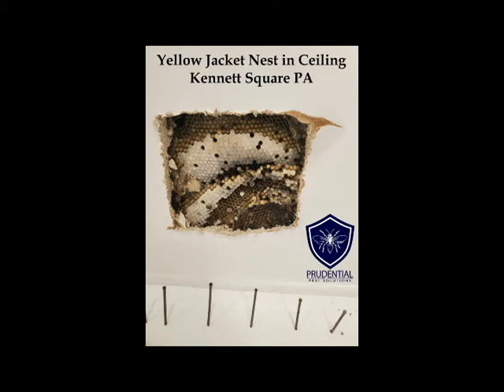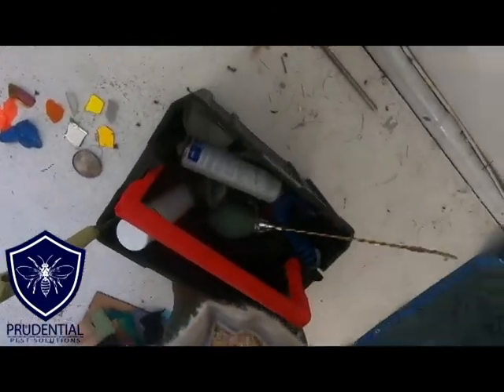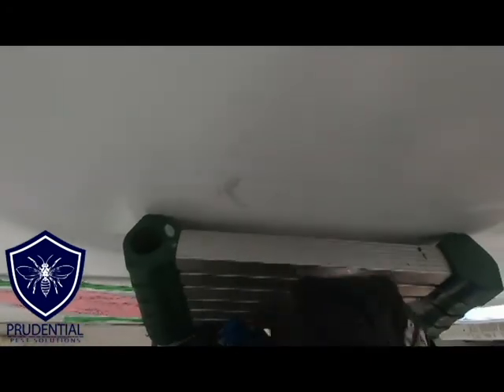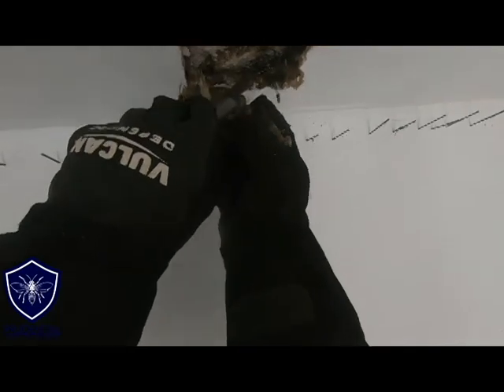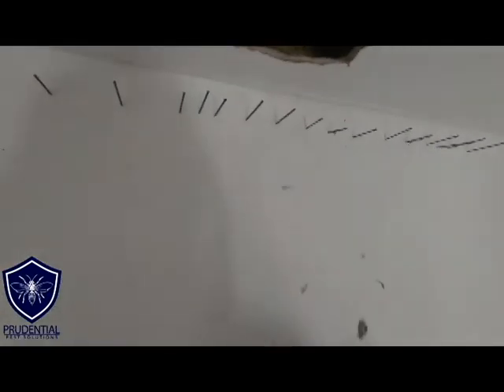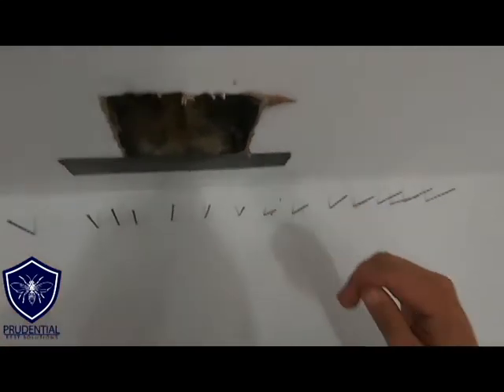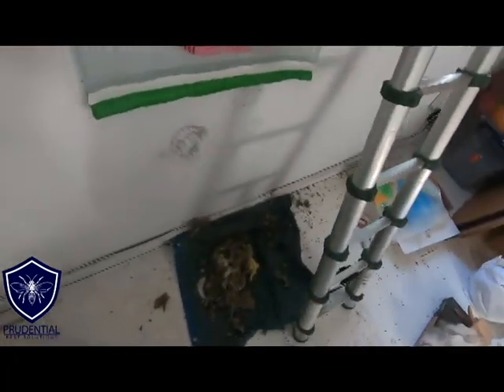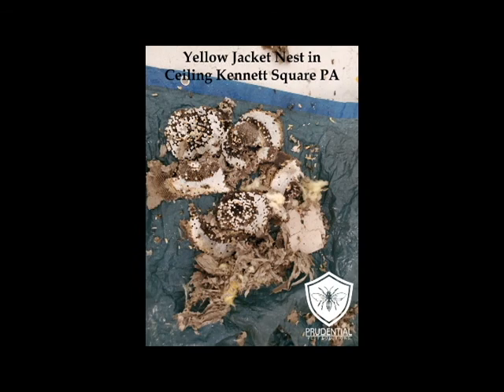Yellow Jacket Nest in Art Studio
Our client in Kennett Square PA noticed live and dead yellow jackets in their art studio.  There was a small hole in the ceiling where the yellow jackets were entering the studio.  They knew they needed a yellow jacket removal expert so they called in the best, Prudential Pest Solutions!

After putting my bee suit on, I extended my telescopic ladder to get up close and personal to the hole in the ceiling.  Using my favorite aerosol product, PT PI, I injected into the hole to kill off the nest.  Once the activity in the ceiling subsided, I used my drywall saw to open a small hole in the ceiling.

I usually just remove the damaged section of drywall directly under the nest.  This allow us to remove the nest and makes the drywall repair small and simple.  We try and remove the nest in complete pieces to limit the amount of larva and nesting material from causing a mess.  As I remove the nest and nesting material, I drop the pieces onto my tarp below.

Once all of the nest and nesting material has been removed, I inspect the ceiling void and apply a long residual insecticidal dust to the void.  This dust treats any future yellow jackets that enter the area.  I then tape the opening to prevent any more yellow jackets from entering the art studio.

Once the nest has been treated and removed and the area taped off, all that's left to do is clean-up.  I use a battery powered backpack vacuum to remove live and dead yellow jackets and nesting material that was in the art studio.  This leaves the client with no work to do other than hire a drywall professional to repair the small opening we made in the ceiling.

Prudential Pest Solutions is a full service, family and veteran owned and operated pest control and exterminating company.  This job was in Kennett Square PA but we service all of South Eastern and South Central Pennsylvania.

As a Marine Corps Veteran with a degree in Biology from Penn State, I promise you haven't met an exterminator like me before!

If you have a yellow jacket issue, we are the experts to call.